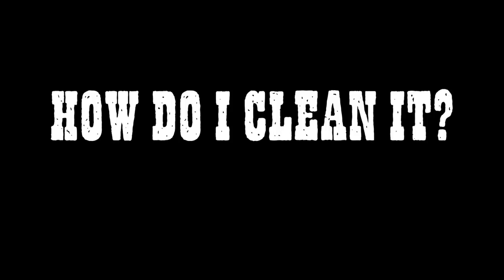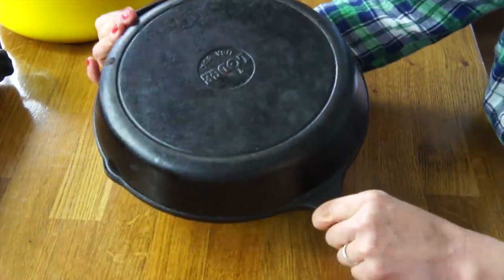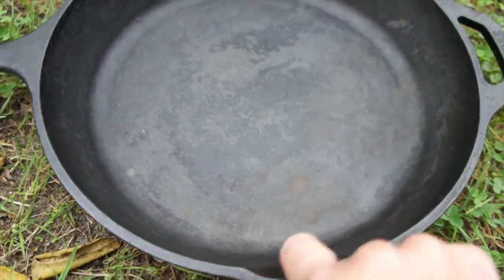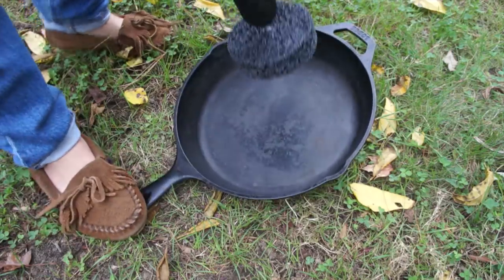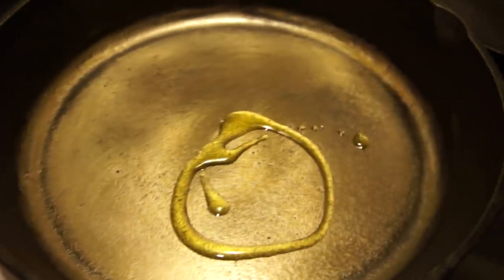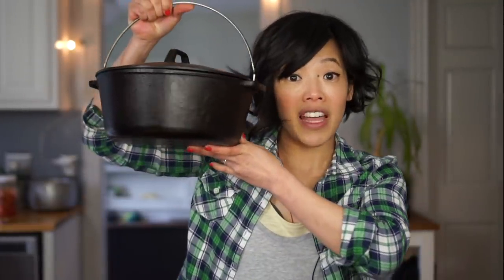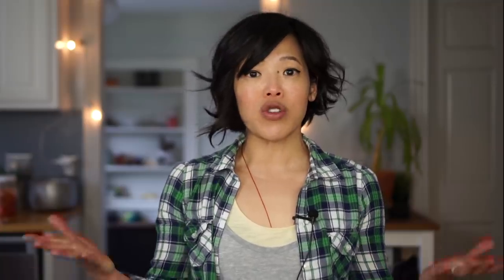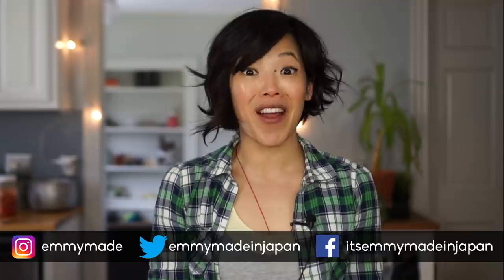CAST IRON Pans 101 | How to season, wash & restore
I love cooking with cast iron and this is how I take care of my pans and how I restored one I found in a junk shop. Welcome to Cast Iron 101.

If you're reading this, you know what's what. Comment: "Don't cha just love being sick?"